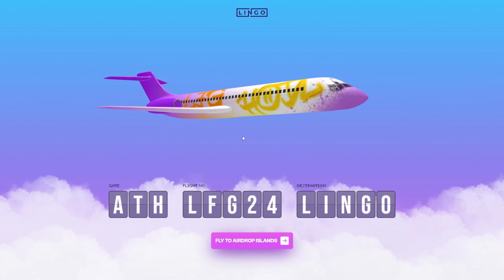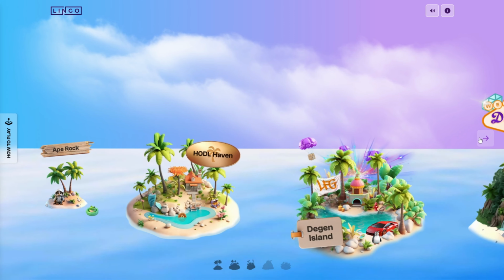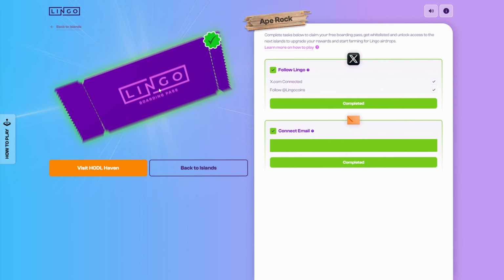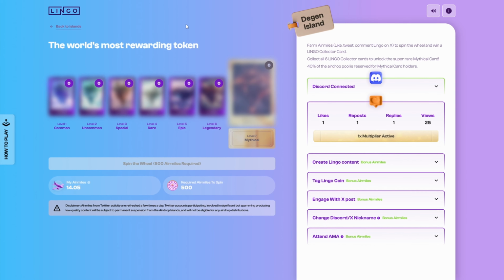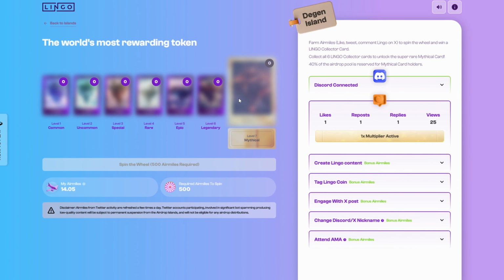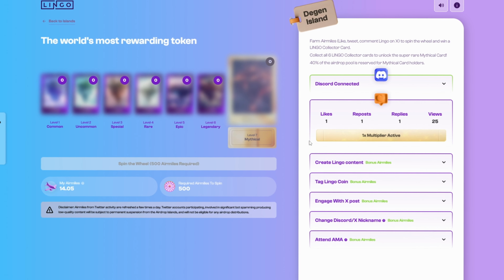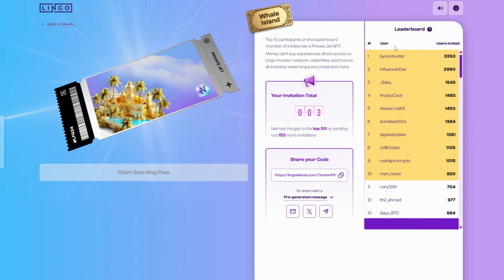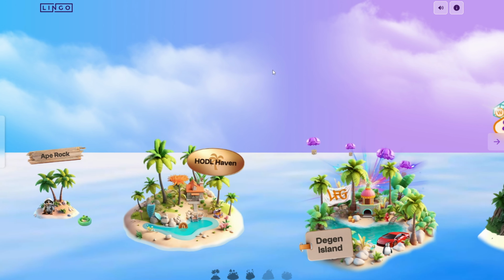LINGO Airdrop Guide | Earn $LINGO Tokens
The Lingo Islands Adventure

Lingo Islands is divided into 5 themed islands, each offering unique ways to earn rewards in the $LINGO airdrop. Let's set sail!